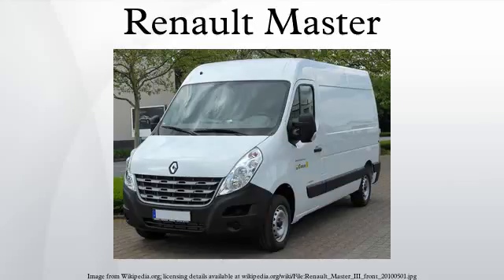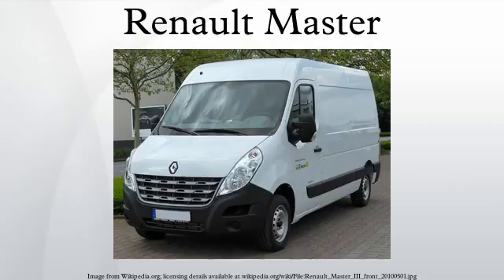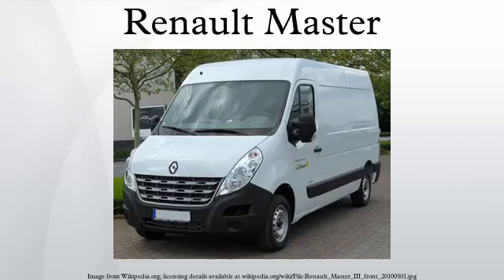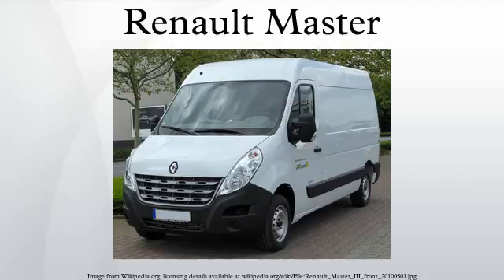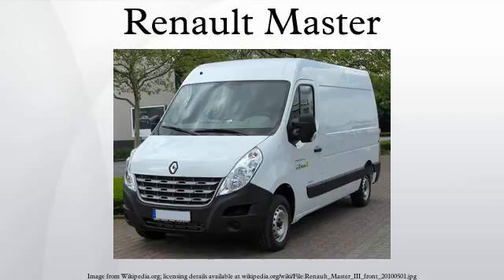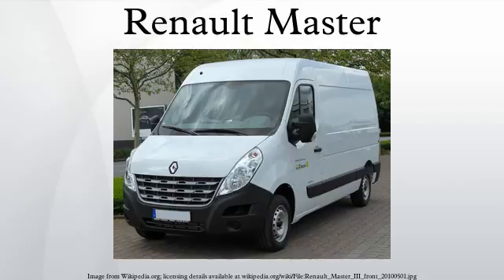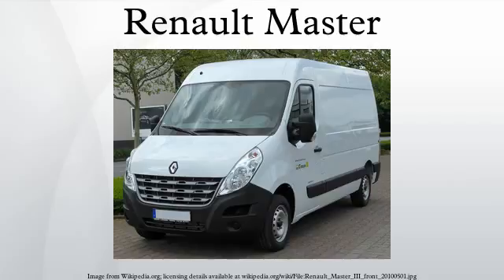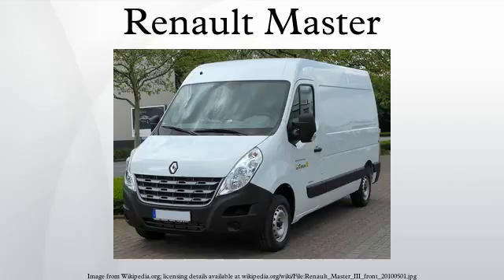Renault Master HD